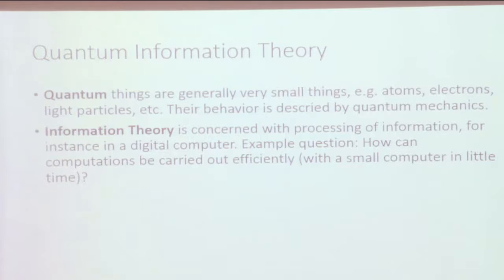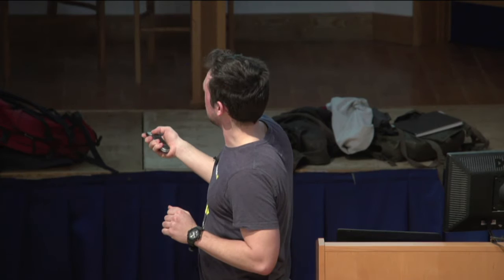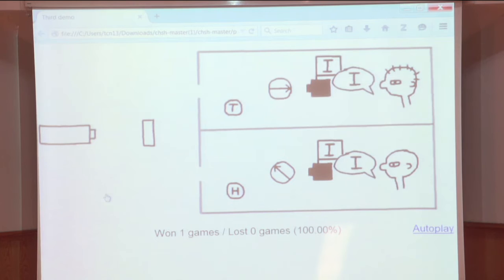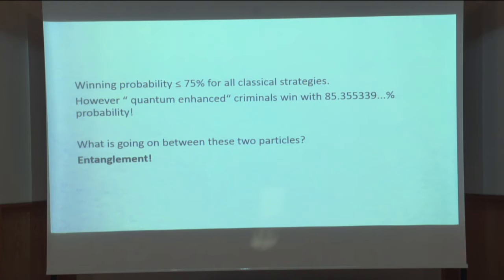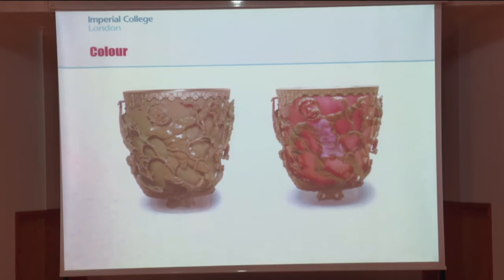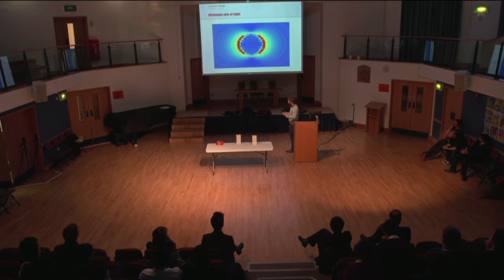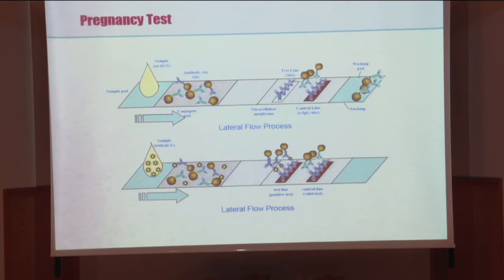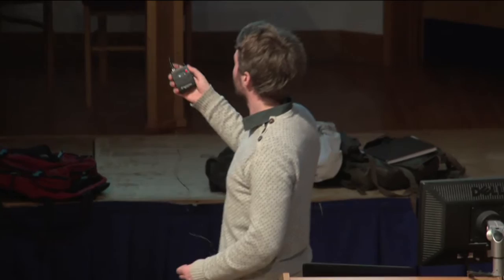Imperial College Lecture - Quantum Technologies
Three PhD students, each of whom hold very prestigious Marie Curie Fellowships, will be talking about their areas of research and life in university. They will cover a broad range of state of the art technologies linking them to uses such as quantum computing, battling against cancer, navigation and sensors.

Speakers:
Thomas Nutz
Frederik Dieleman
Dylan Sabulsky